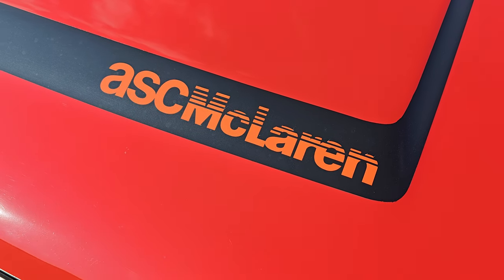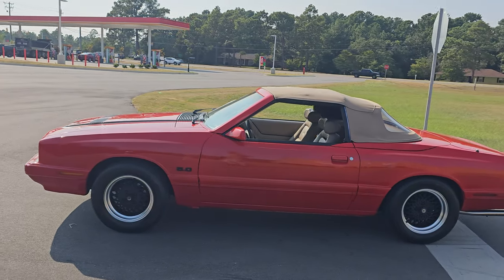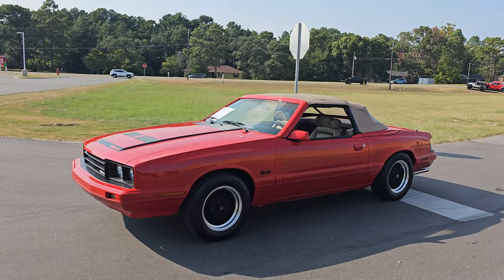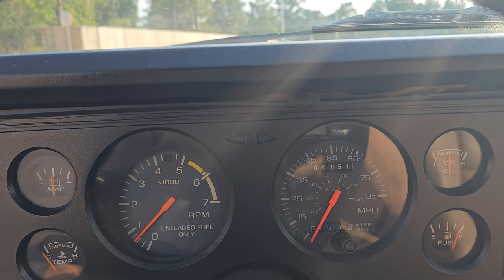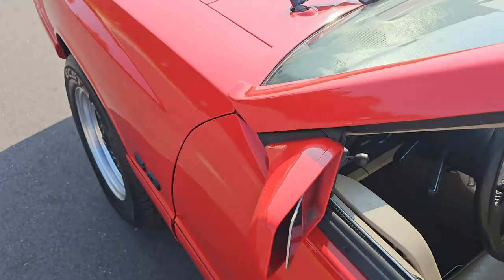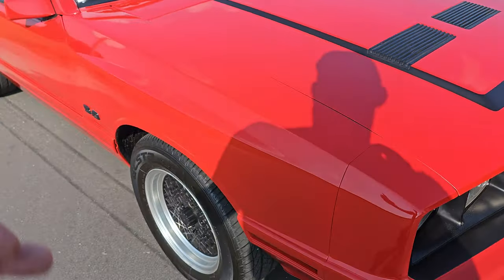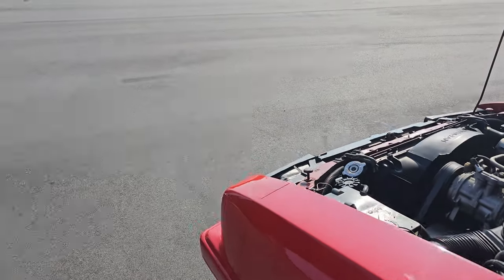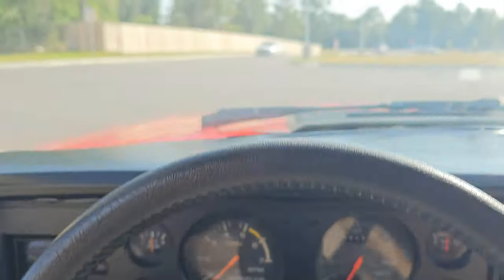1985 Mercury Capri ASC McLaren at I-95 Muscle